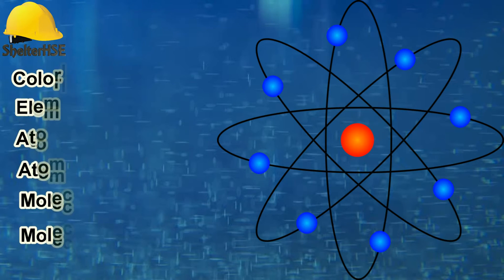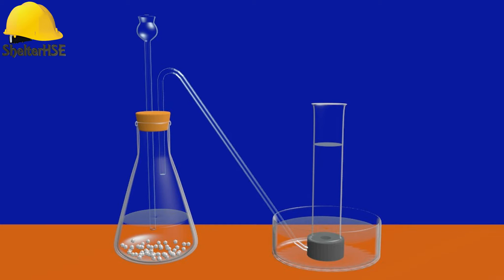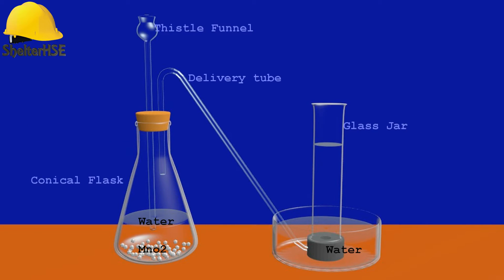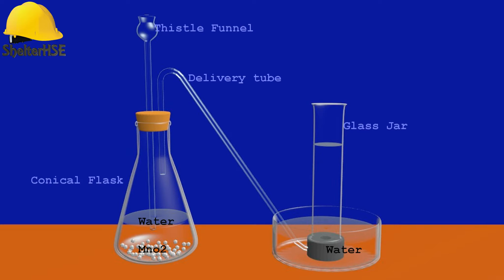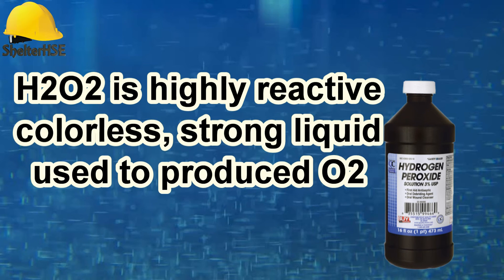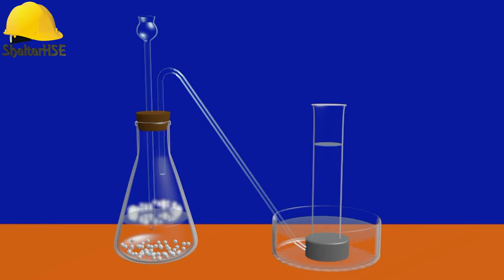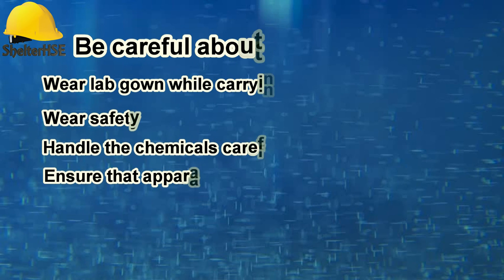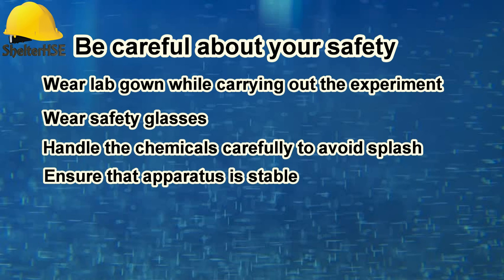OXYGEN PREPARATION IN LAB